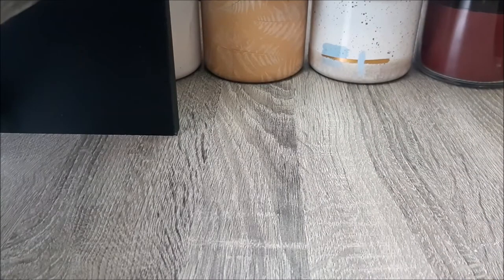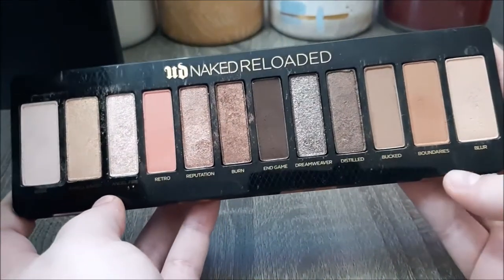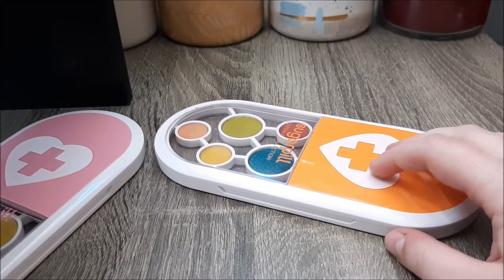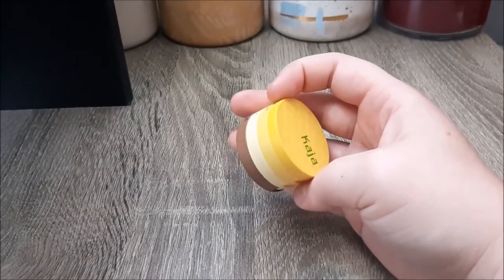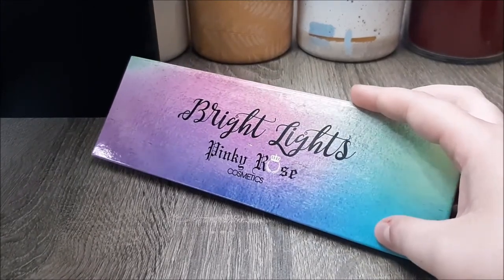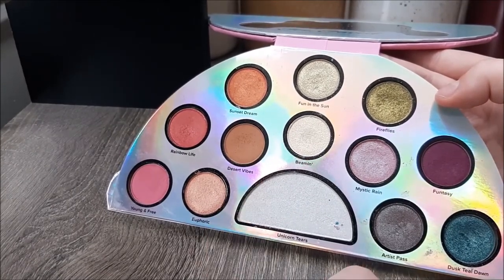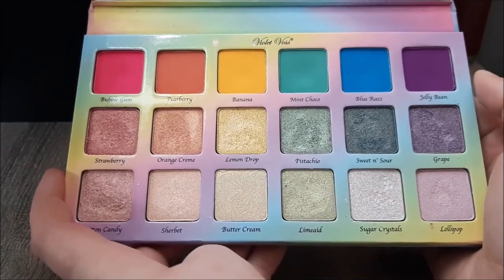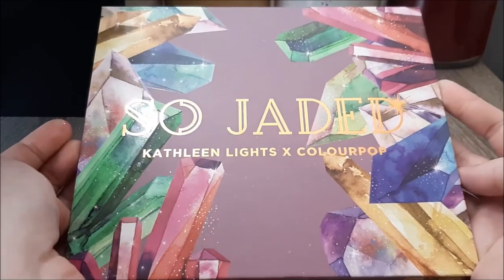ALL of My Eyeshadow Palettes | 2020 | Ludo Streich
In this video I show you every eyeshadow palette I have in my collection!

Let me know if you'd like to see any other collection videos from me!

What I'm Wearing (Intro and Outro):

-Urban Decay x Kristen Leanne Daydreaming palette (discontinued)
-Sephora Collection Intense Ink Waterproof Eyeliner in Satin Cobalt Blue
-H&M Tawny Peach blush
-Kosas The Big Clean Mascara
-Bite Beauty Amuse Bouche Lipstick in Sweet Cream (discontinued)
-Shirt: Big Bud Press Tie Dye Crew in Flamingo Crystal Wash
-Mejuri Boyfriend Stacker Ring
-Ana Luisa Shiso Chain Ring